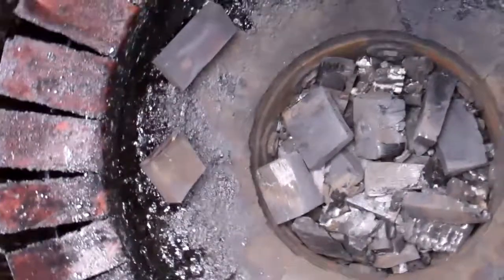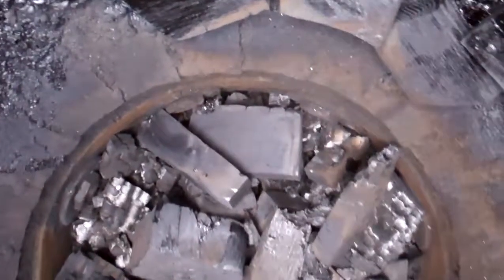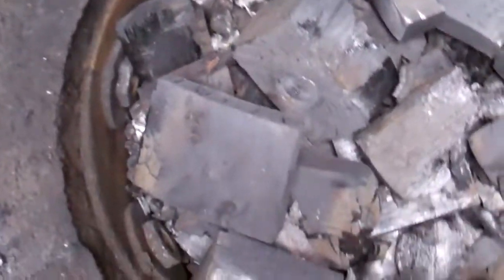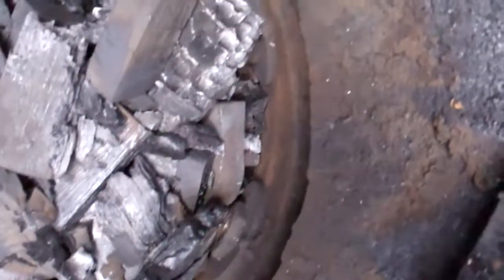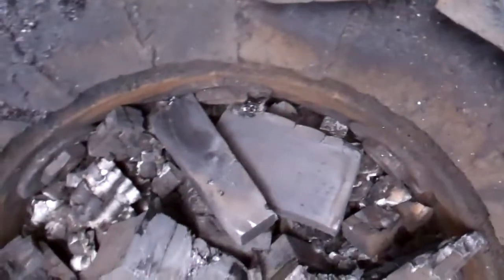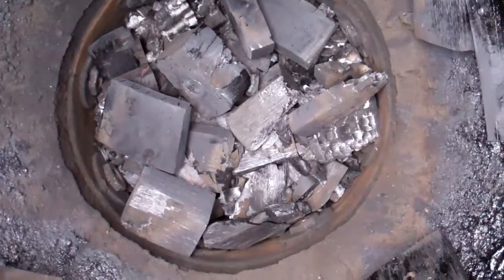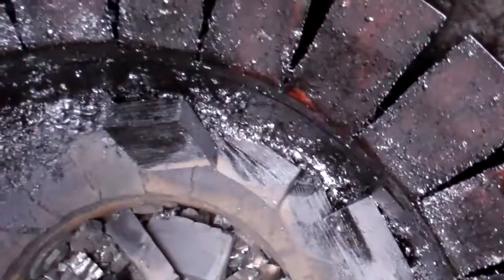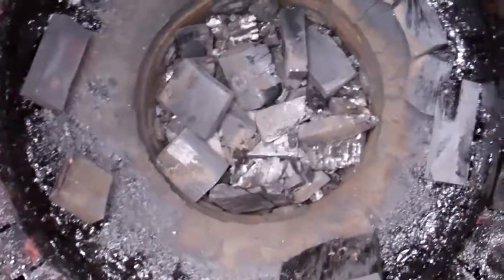new nozzles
A quick look after about 500 miles